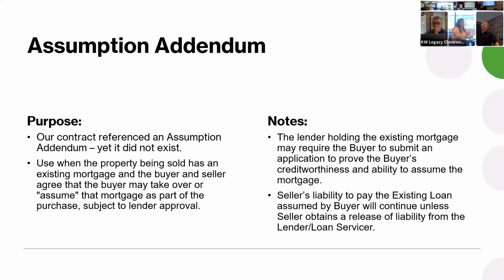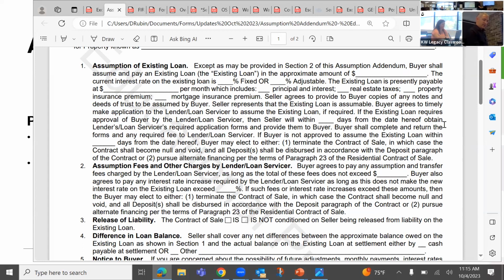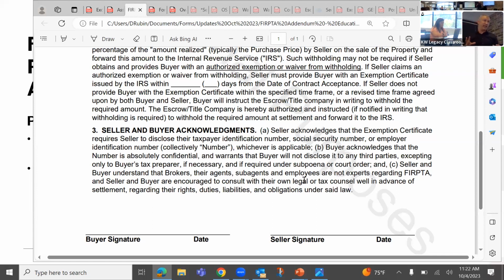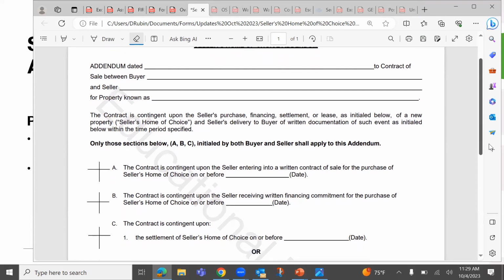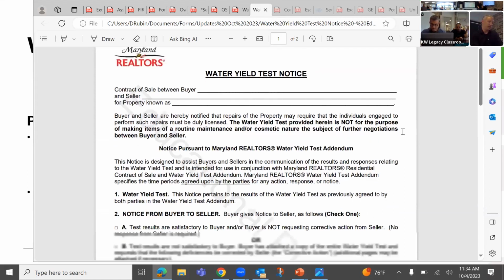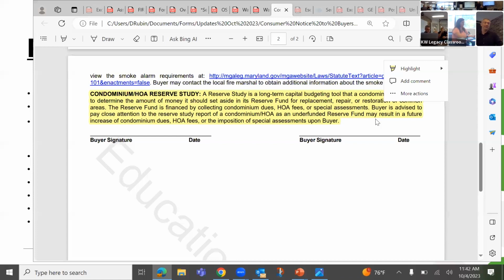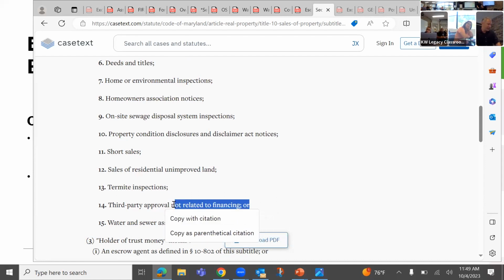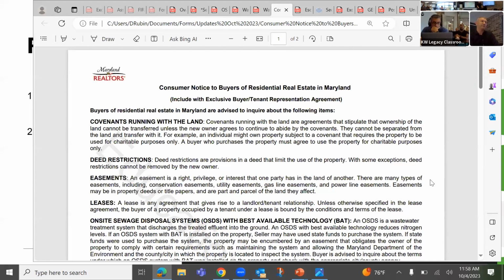MAR Contract Updates with Broker Doug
📑 Are you a real estate professional in Maryland looking to stay up-to-date on the latest contract changes? Join us for an informative session with Broker Doug as he discusses the "MAR Contract Updates." Stay informed and ensure smooth transactions for your clients!

In this class, Broker Doug will delve into the recent updates and revisions in Maryland Association of Realtors (MAR) contracts. Whether you're a seasoned agent or new to the industry, understanding these changes is crucial to ensuring that your real estate transactions are compliant and efficient.

Stay ahead of the curve and equip yourself with the knowledge you need to navigate real estate contracts effectively. Join us for this valuable session with Broker Doug to ensure you're providing the best service to your clients in Maryland's ever-evolving real estate market.